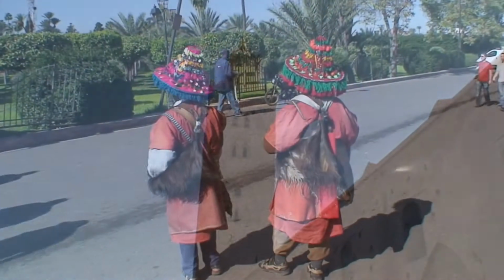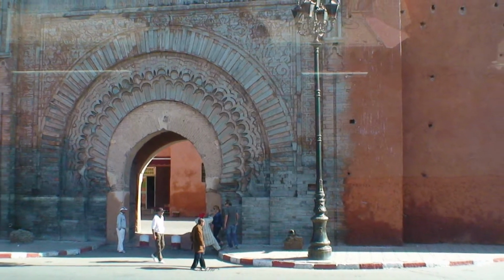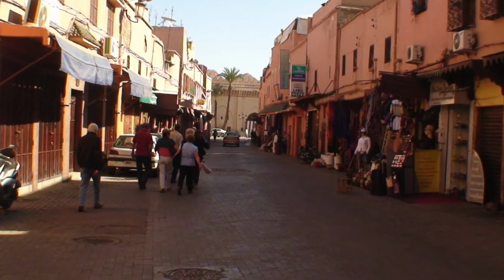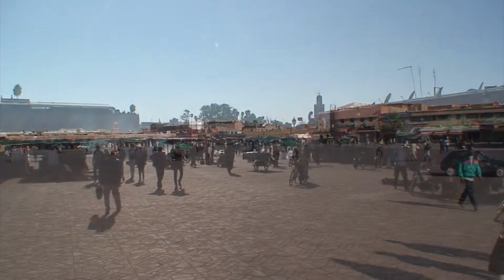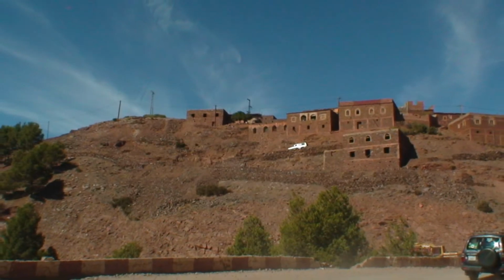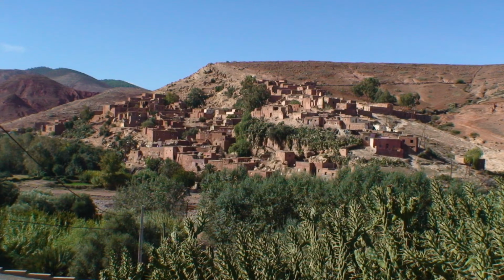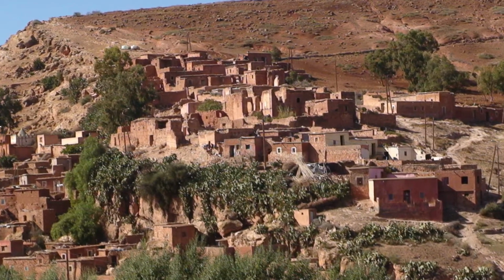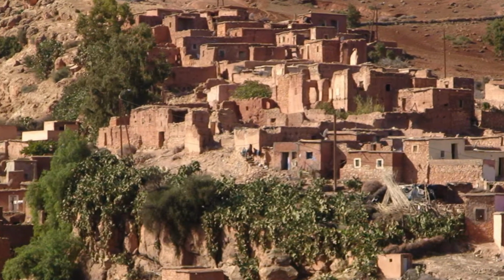Nineth Stopover MARRAKECH, MOROCCO on our AROUND THE WORLD TOUR by Private Jet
Marrakesh comprises an old fortified city packed with vendors and their stalls. The medina quarter is a UNESCO World Heritage Site.

Music - (in the order played)

"Desert Sky" by Silent Partner,

"The Big Score" by MK2,

"Big Waterfall", a jingle from the You Tube Sound Effects Library.